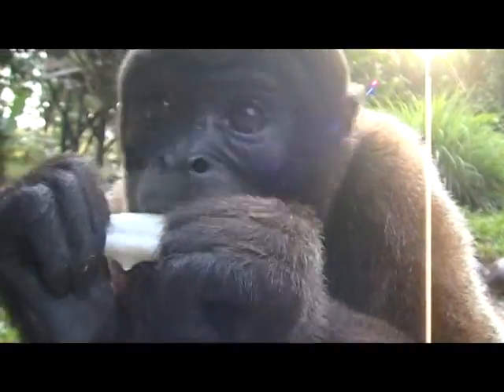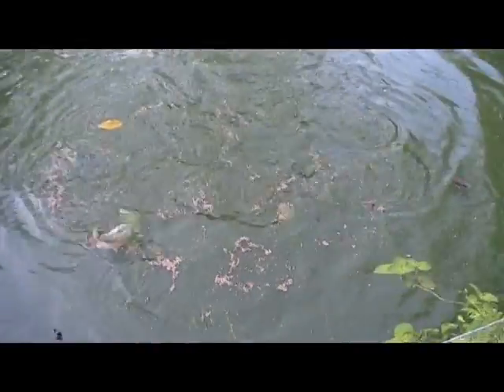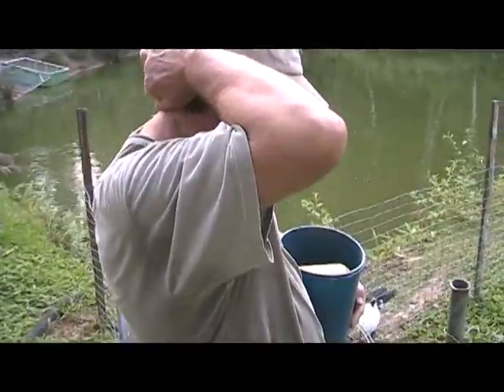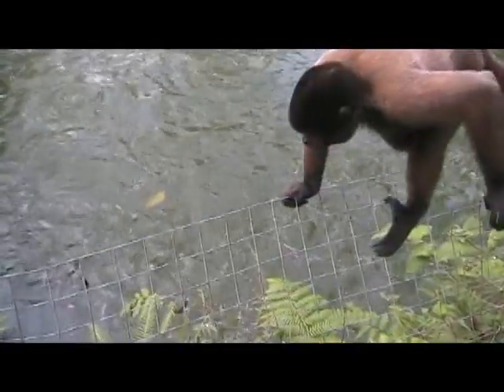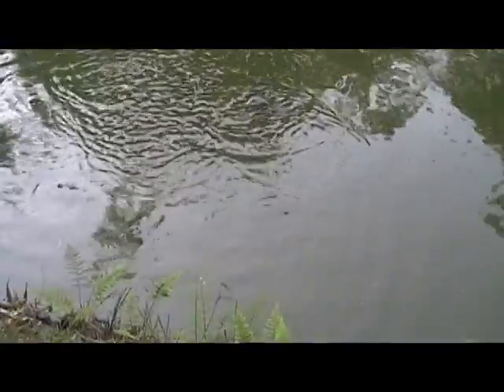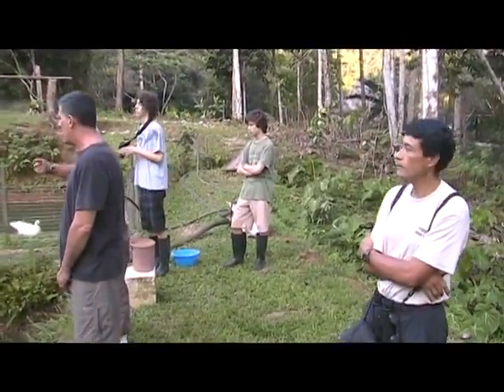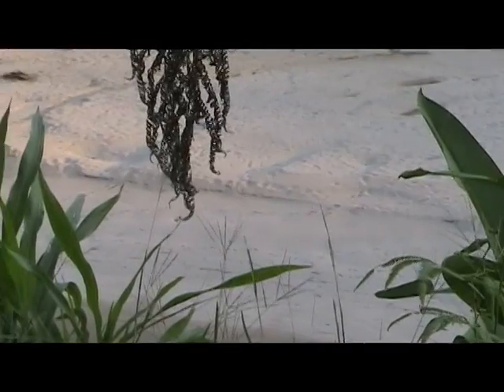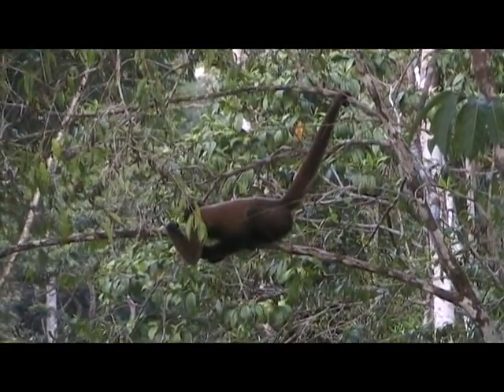Ecuador Spring 2010 (part 1)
Peter, Nathan, Andy, Will & Tom in Otavalo and Tena